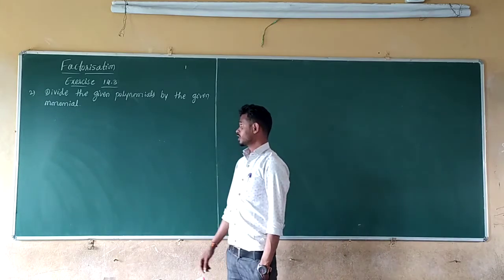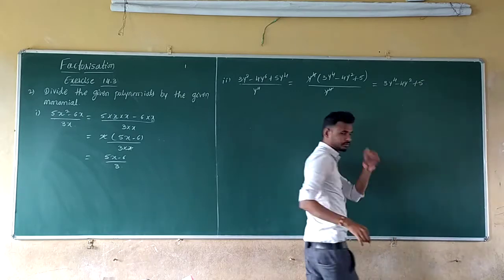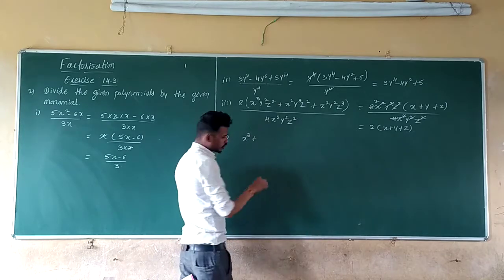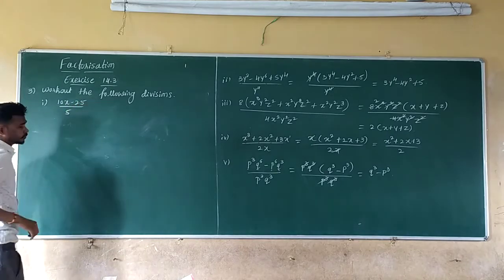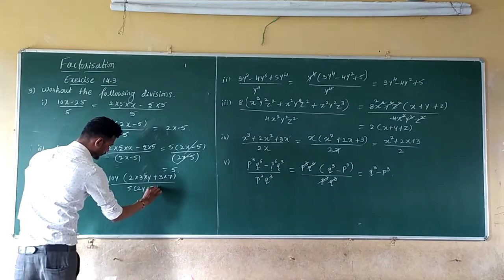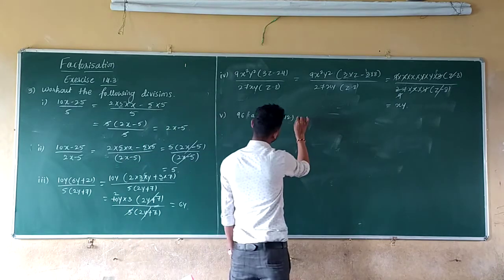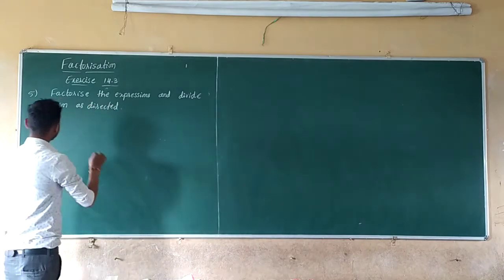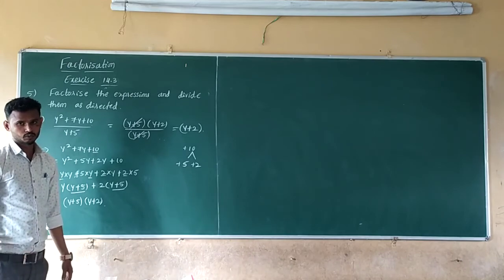Class 8 Maths Chapter 14 .5 Factorisation